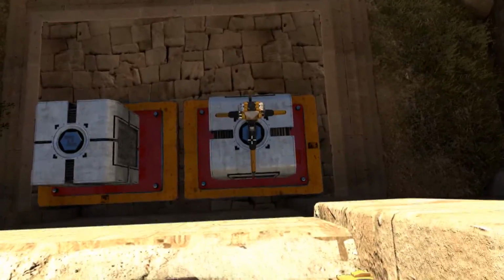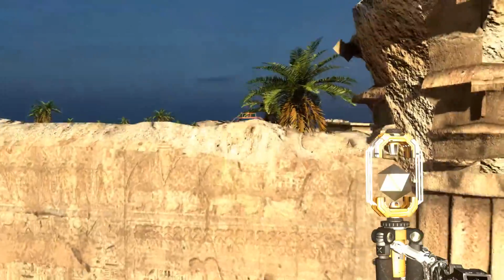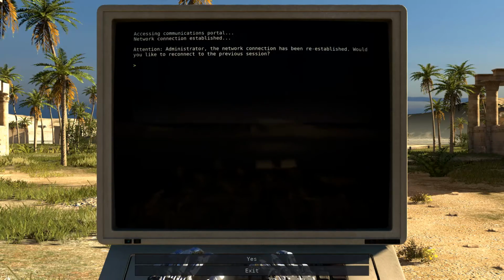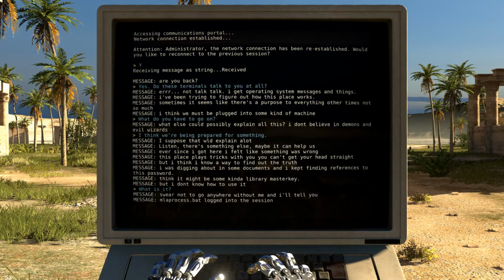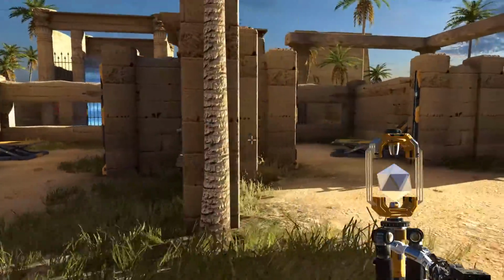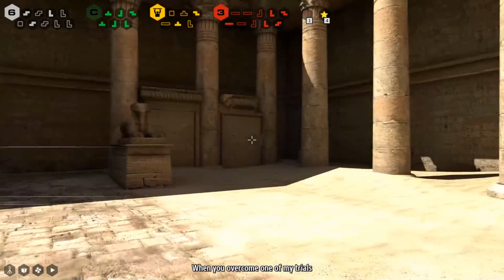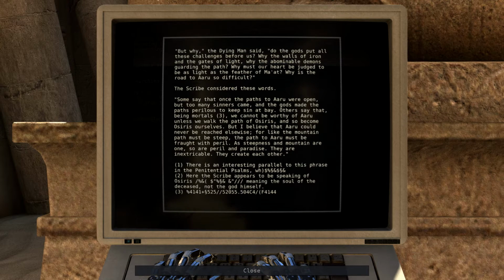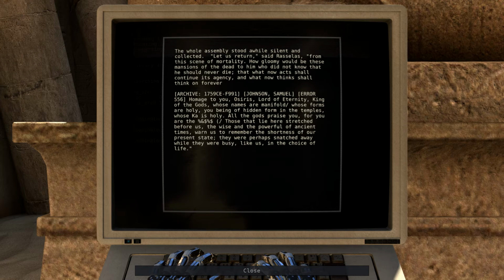Let's Play The Talos Principle Part 17 - Obelisk Jumping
Game Description:

As if awakening from a deep sleep, you find yourself in a strange, contradictory world of ancient ruins and advanced technology. Tasked by your creator with solving a series of increasingly complex puzzles, you must decide whether to have faith or to ask the difficult questions: Who are you? What is your purpose? And what are you going to do about it?

Features:

Overcome more than 120 immersive puzzles in a stunning world.

Divert drones, manipulate laser beams and even replicate time to prove your worth - or to find a way out.

Explore a story about humanity, technology and civilization. Uncover clues, devise theories, and make up your own mind.

Choose your own path through the game's non-linear world, solving puzzles your way.

But remember: choices have consequences and somebody's always watching you.